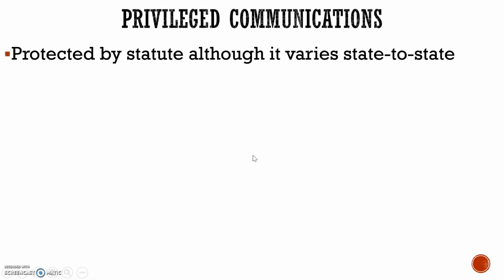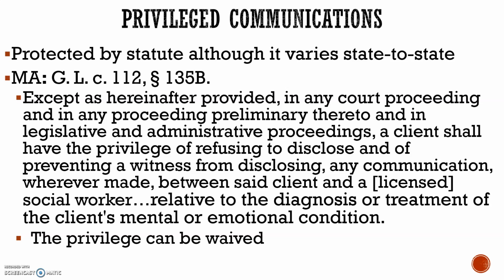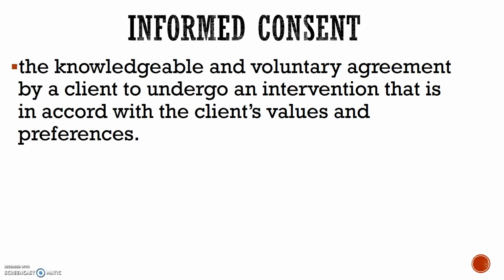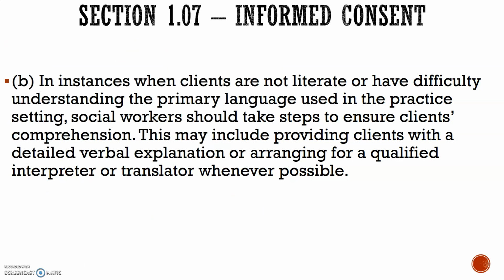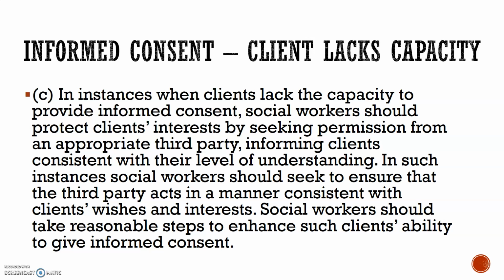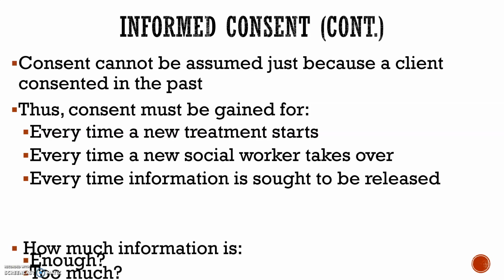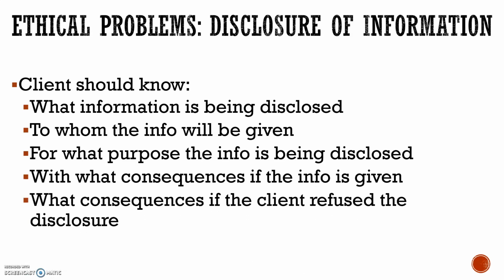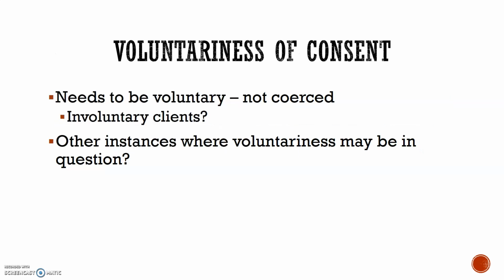PHL-255 Chapter 8 Lecture Video 5